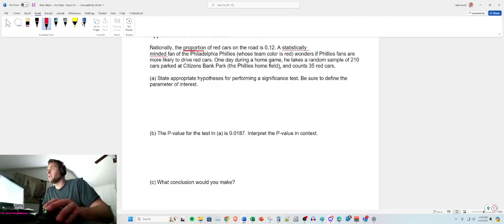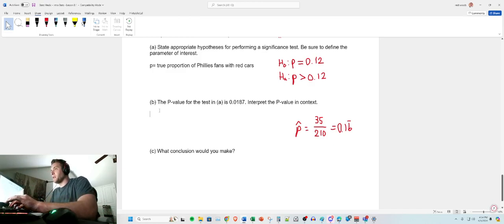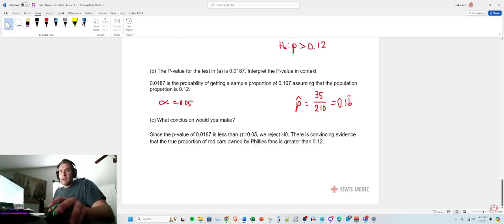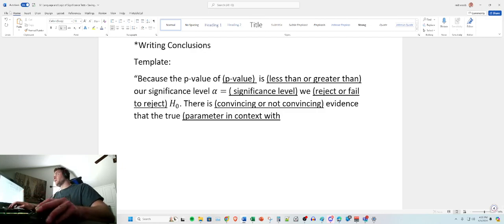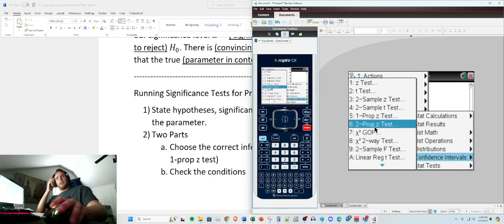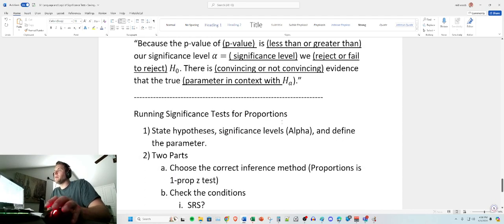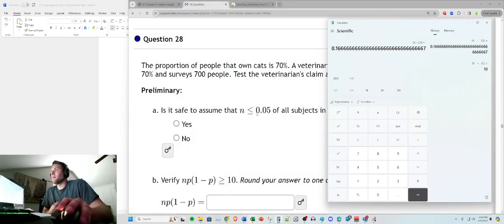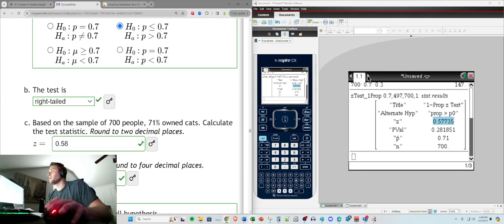Significance Tests for Proportions